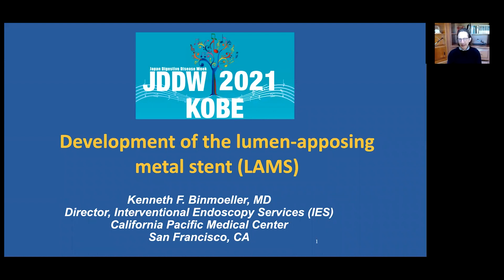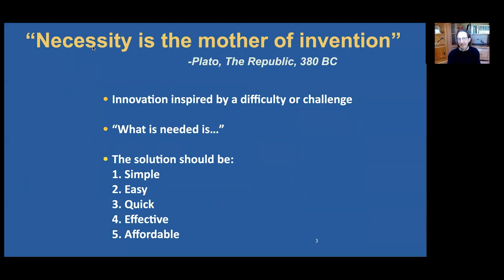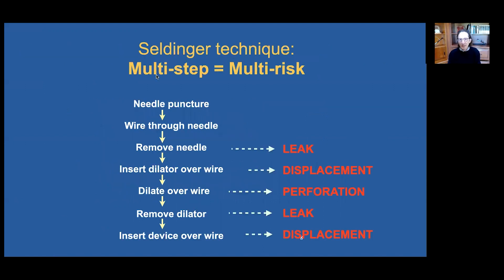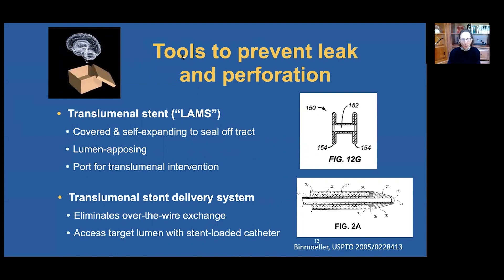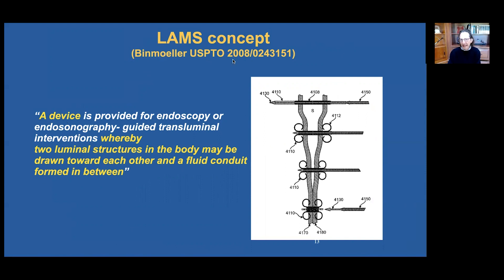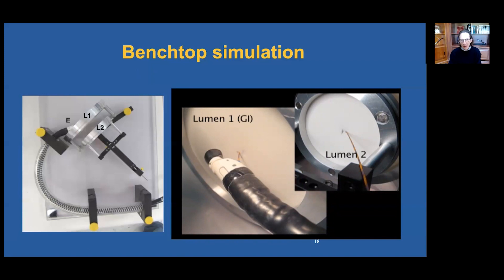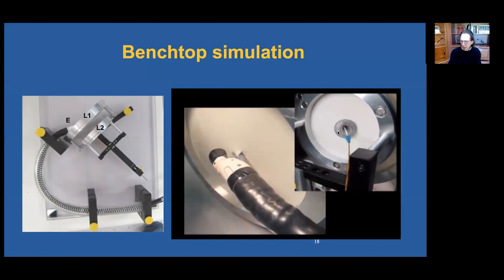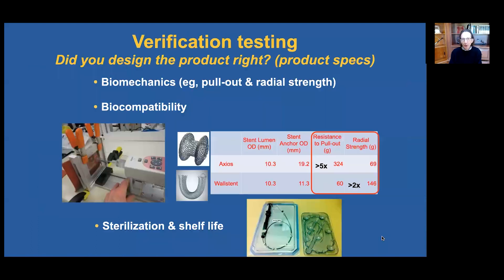JDDW 2021: "Development of the lumen-apposing metal stent"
102nd Annual Meeting of the Japanese Gastroenterological Endoscopy Society, Kobe  November 4th - 7th in 2021

Abstract: Whether plastic or metal, tubular stents designed to relieve lumenal obstruction have significant limitations when applied to translumenal applications.  Importantly, they do not impart lumen-to-lumen apposition, which may result in perforation and leakage of contents if there is physical separation of the lumens.   In addition, the tubular configuration exceeds the anatomical requirement of a translumenal anastomosis and the exposed stent ends jutting into the lumens may cause tissue trauma with resultant perforation and bleeding.   The longer stent length is also more prone to clogging.  The  shortcomings of tubular stents when applied “off label” for EUS-guided transluminal applications inspired the author to develop the LAMS.  The LAMS concept is summarized in the patent abstract: “The present invention relates to a device for endoscopy or endosonography-guided transluminal interventions whereby two luminal structures in the body may be drawn toward each other and a fluid conduit formed in between.”  Various LAMS prototypes were built and tested using benchtop simulators of non-adherent lumens.  A single operator delivery platform, already familiar to endosonographers performing FNA, was developed to  enable single-operator, single-hand control for the LAMS delivery.   The “hot” electrocautery-enhanced delivery system was developed to enable the operator to access the target lumen with a stent-loaded delivery catheter followed by immediate deployment of the stent (non-Seldinger technique).    The passage of an endoscope through the LAMS enables the endoscopist to expand the frontier of endoscopic intervention to virtually any luminal structure outside of the gastrointestinal tract.